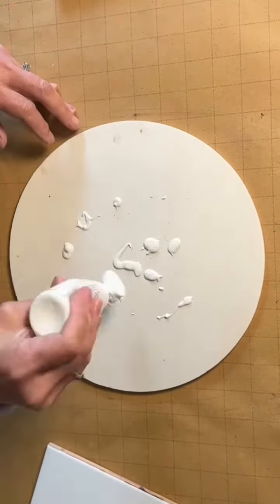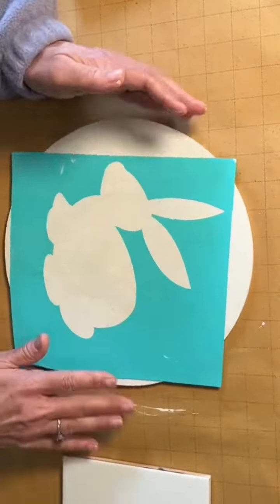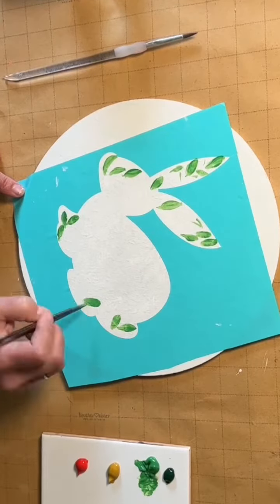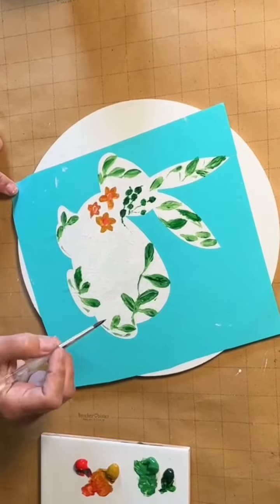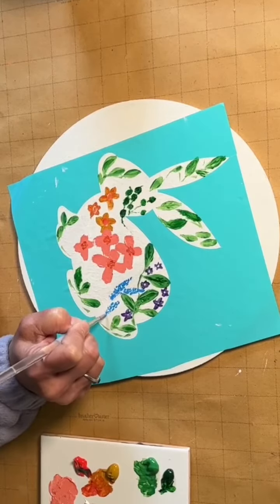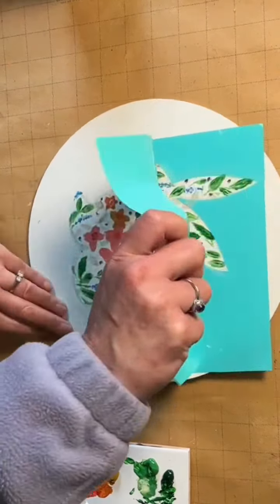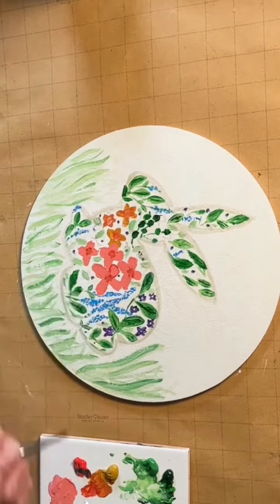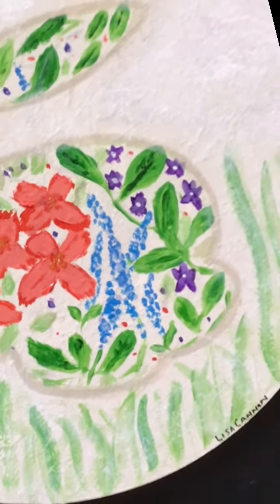Floral Bunny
I made a stencil of a bunny and painted florals inside! The results are stunning

Link for Paintbrushes